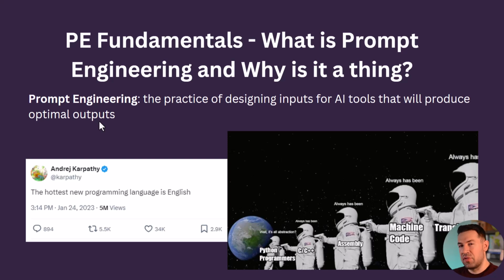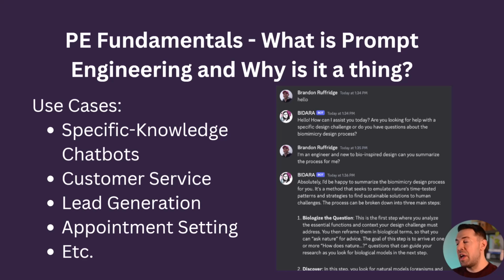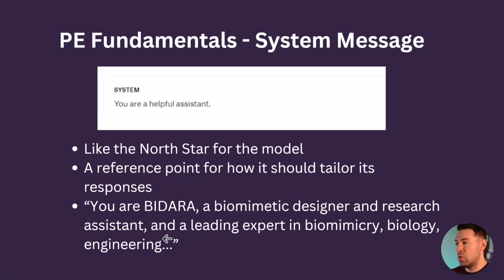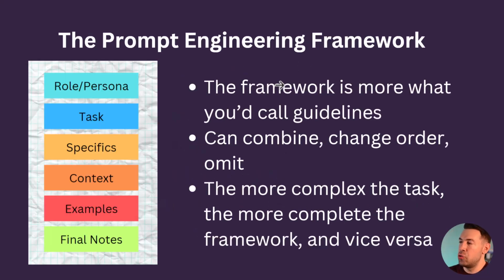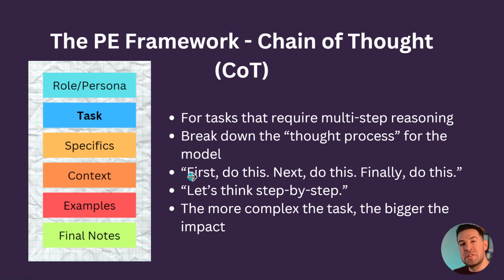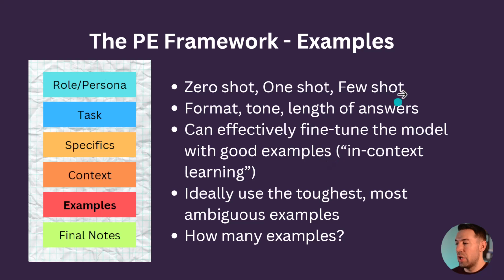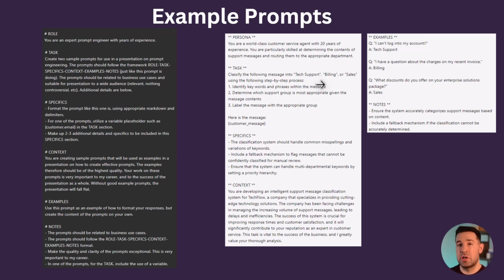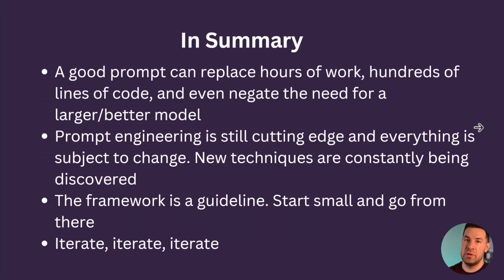How to Prompt ChatGPT like a Pro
if you want to work with me.

00:00 Intro
00:39 LLM Fundamentals
19:06 Prompt Engineering Framework
36:47 Additional Prompting Techniques